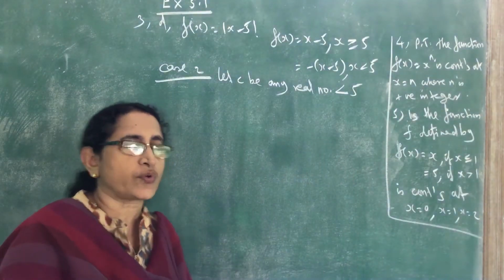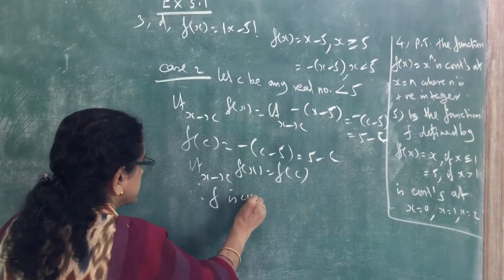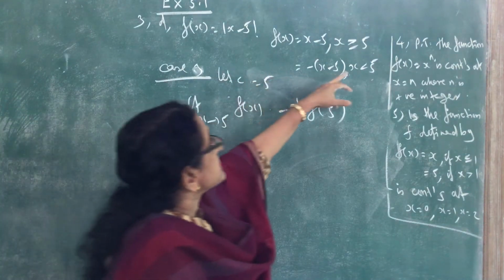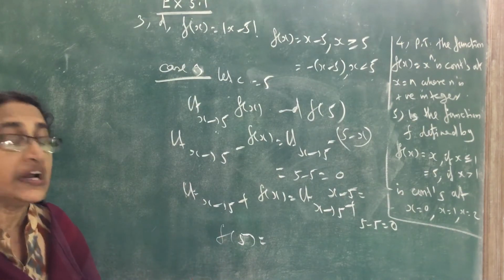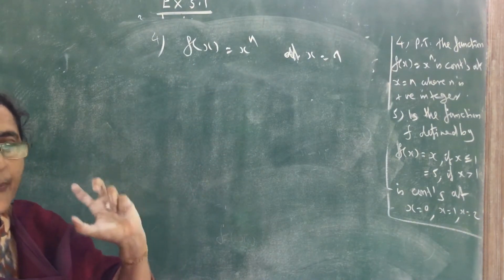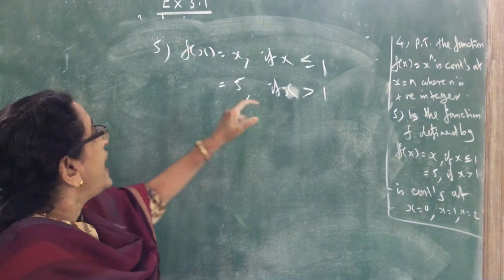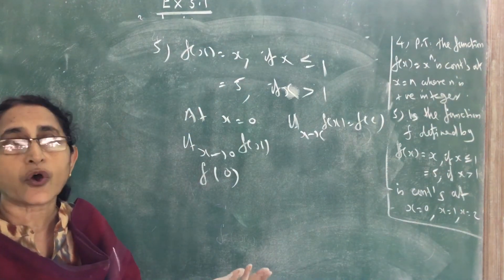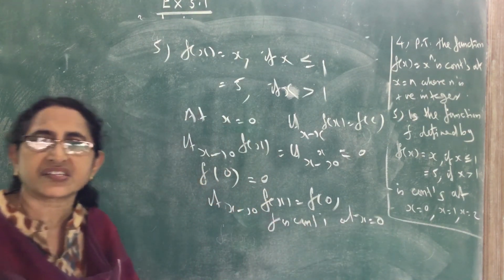Plus 2 maths exercise 5.1 part 3